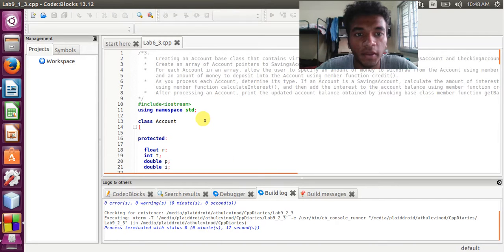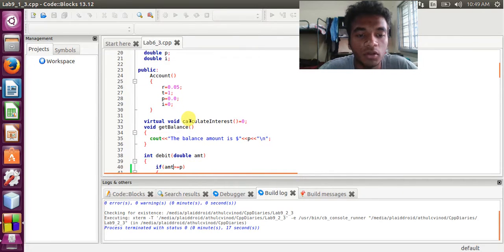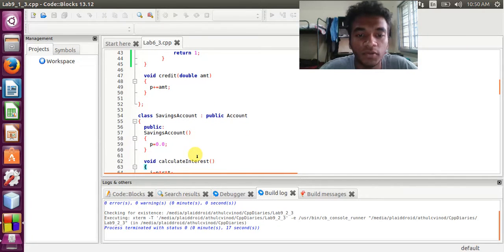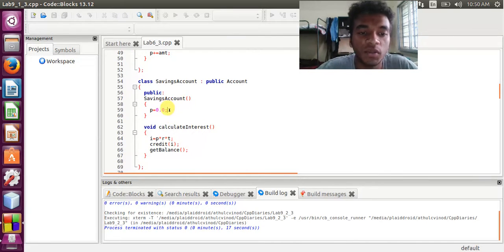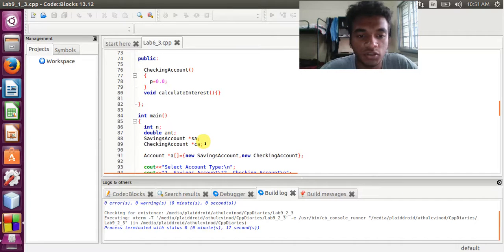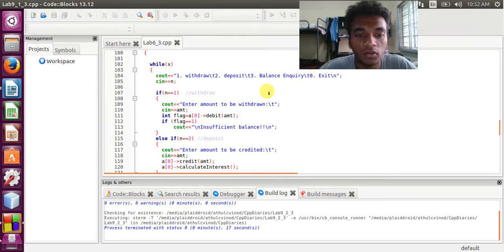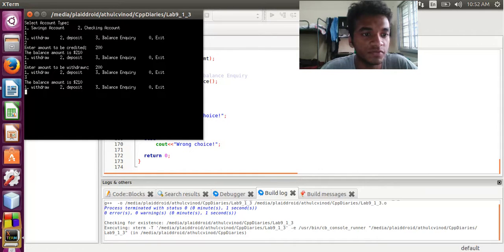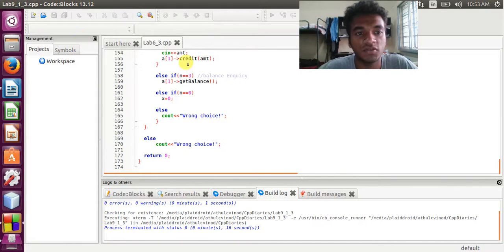Virtual & Friend Function (Part 1)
This video explains a program that implements the concept of virtual and friend functions.